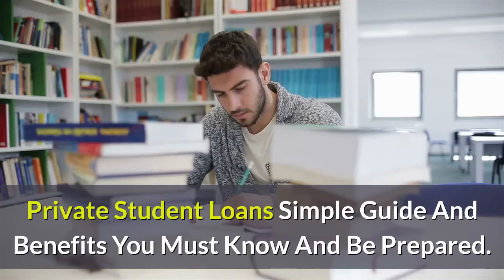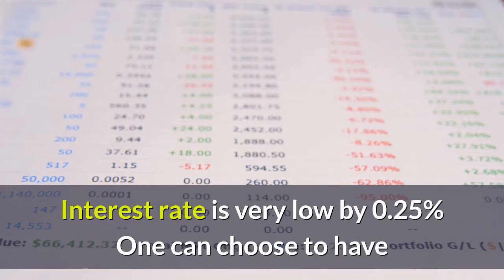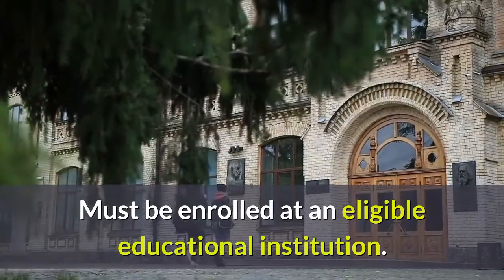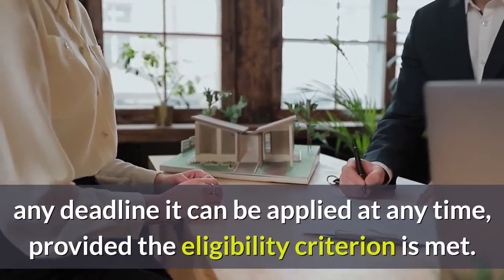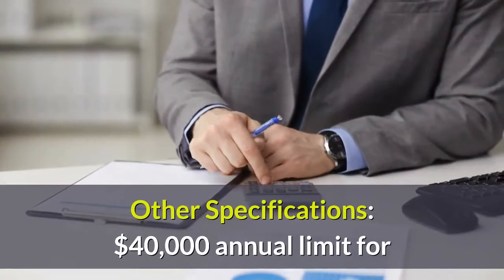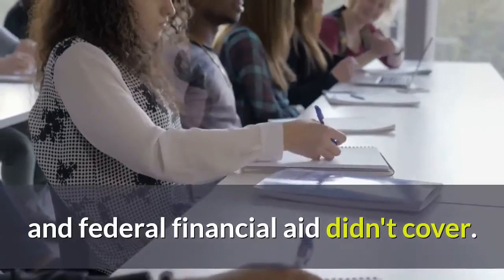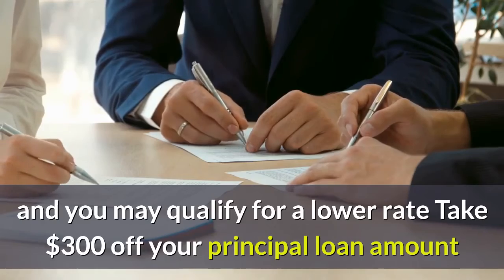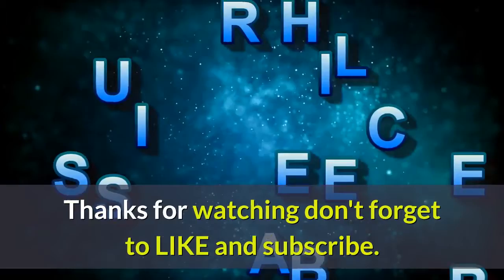Private Student Loans Simple Guide And Benefits You Must Know And Be Prepared.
Private student loans are mainly used to cover up additional cost other than the educational costs. The money that is lent for a private student loan solely depends on the lending agency.
One must understand that federal student loans offer more than what a private student loan offers a student. So, one must first apply for the federal student loan.
Even after applying it the educational fees remains unfulfilled then one can opt for private student loan. The arousal of such loan category was due to two main reasons,
The rising college tuition fees
Limited government's financial aid to cope up this fee.
This has caused the inability to the students to cope up with their college fee.
Private student loans are gap-filling aids allowing students to borrow the extra money that is needed to fulfill their educational expenses other than those provided by the federal financial aid.
Benefits of Private Student Loan:
Interest rate is very low by 0.25%
One can choose to have payments automatically deducted from the personal bank account
A principal deduction of $300 is made on every private student loan when the student graduates.
Defer payment while in school and for a six-month grace period after graduation.
Upfront fees are nil.
Benefits of Cosigner:
Cosigner is the one who strengthens the approval of private college student loan to you. Cosigner can also lower your interest rates.
This would become a compulsory condition when one does not have 27 months of credit history. If one were greatly concerned about the approval of private students' loan then a cosigner would do a great work.
Eligibility Criteria to Apply For A Student's Loan:
Must be citizen of U.S. or be a permanent resident of US. In case where both conditions fail you may need a cosigner who is a permanent resident of US
Must be enrolled at an eligible educational institution.
You must have attained the legal majority age(least of 18 years of age mostly) along with a cosigner who is also a major.
Those who do not have a cosigner must have at least 27 months of credit history established.
One's permanent resident must not be in Texas, Wisconsin, Washington, Illinois, or Iowa. Residents belonging to these states must apply for an alternative student loan.
Cosigners may belong to any state and there is no restriction based on state.
Application Process:
Submit your application
You will receive an immediate credit decision.
Add a cosigner who is credit worthy to your loan application, though you may be conditionally approved.
Submit the required documentation. Sign the promissory note and submit it along with the documentation.
Loan would be sanctioned within 10 days mostly if all the documentation were correct and legal.
Deadlines: Private student loan does not have any deadline it can be applied at any time, provided the eligibility criterion is met.
Fees would be based on credit history, repayment, and origination. The charge can range from 4.5% to 5.5% of the original loan amount depending on the agency. This would be assessed at the time of repayment.
Interest rates depend on the cosigner credit history.
Repayment term would vary from fifteen to twenty-five years.
You could get a private student loan from $1,000 to $40,000 per year for items such as:
Tuition
Room and board
Computer or travel
All other education-related expenses including previous school fees
Features
Affordable monthly payments
Competitive rates and terms
Easy hassle-free online application
Benefits
Repay after graduation
Funds sent to you - fast
Easy to apply online or by phone for your loan
Other Specifications:
$40,000 annual limit for Undergraduate/Career Education and Graduate/Professional student loans based on cost of attendance at the school and borrower's credit ability. Chase offers convenient education financing with flexible loan amounts from $1,000 to $40,000 with an aggregate maximum of $150,000.
Subject to verification of application information.
You may need a co-signer since this is a credit-based loan.
Interest continues to accrue during deferment and will be added to the principal balance of your loan upon entering repayment.
Next Student Private Student Loans
Cover up to 100% of your college costs.
Get the money you need for college or grad school. With a Next Student Private Loan, you can cover up to 100% of your higher education expenses. Get from $3,000 up to $45,000* a year to pay for those college and grad school expenses that your scholarships and federal financial aid didn't cover.